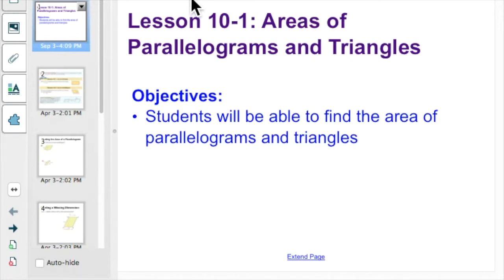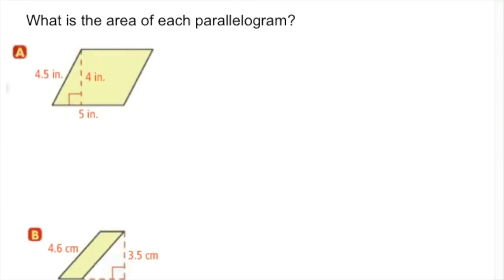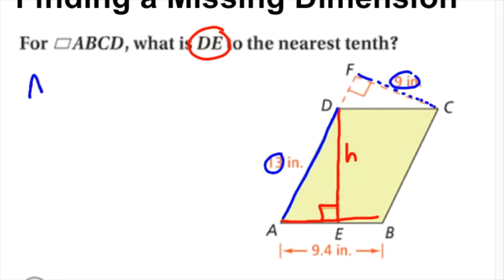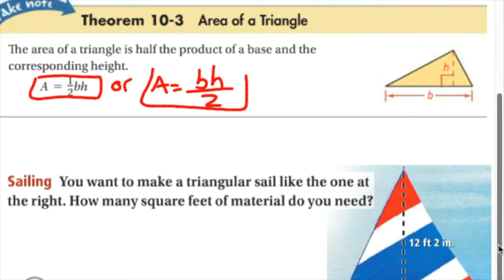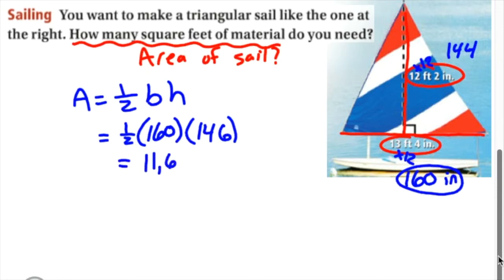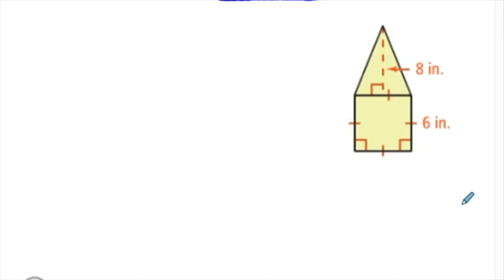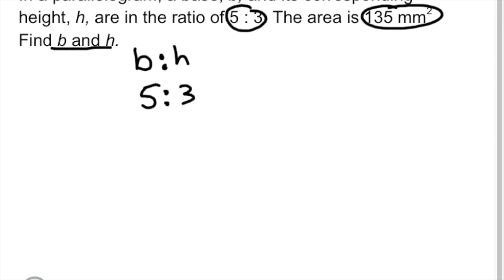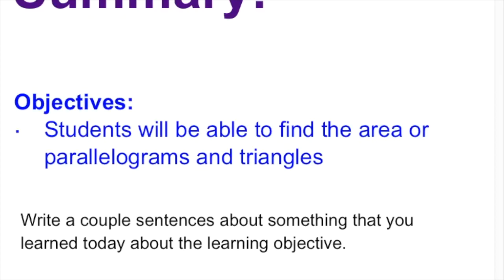Geometry 10-1 Notes